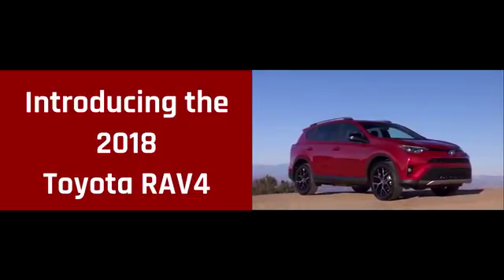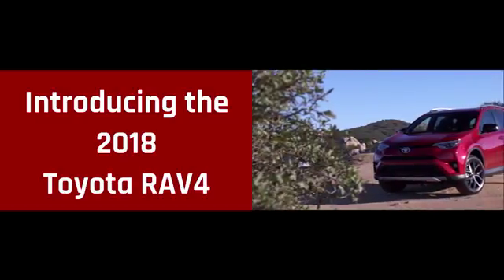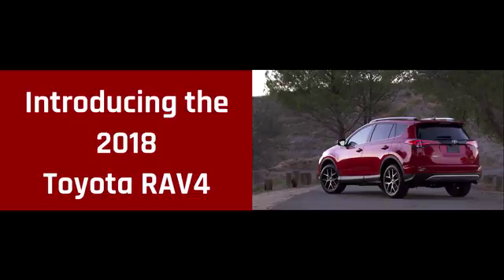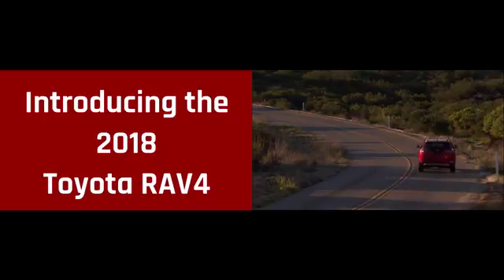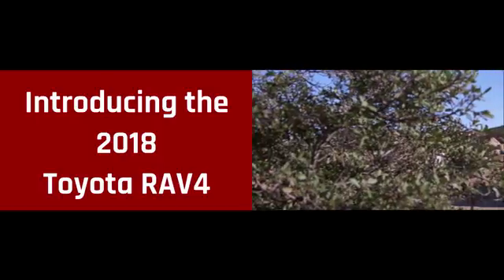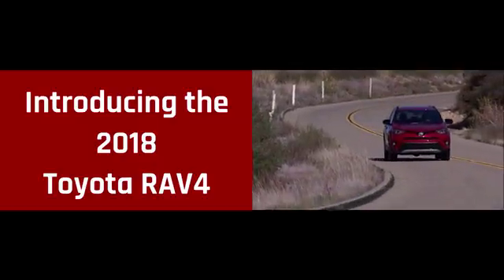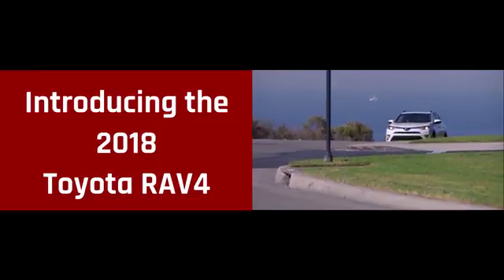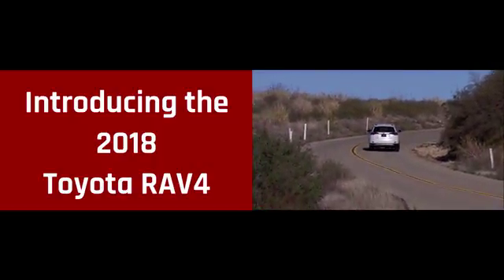Toyota RAV4 Portland OR | 2018 Toyota RAV4 Portland OR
2018 Toyota RAV4

Toyota of Portland proudly extends all of their services to residents of Portland, OR. If you are in or around Portland and you are looking for the premier service, selection, and prices on all new or pre-owned vehicle then you need to look no further than Toyota of Portland. The wonderful folks at Toyota of Portland are experts in all things automotive related and are capable of doing whatever needs to be done to get you in a new vehicle today. There may be another dealership in your area, but there is not a better dealership than Toyota of Portland. Do yourself a favor and make the trip over to Toyota of Portland  today to see why we are the premier dealer in the entire area.